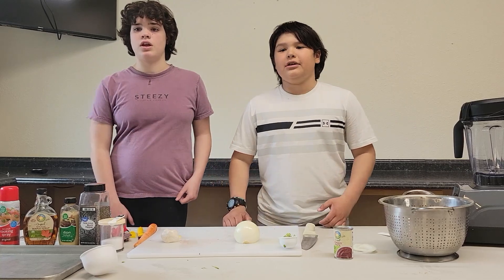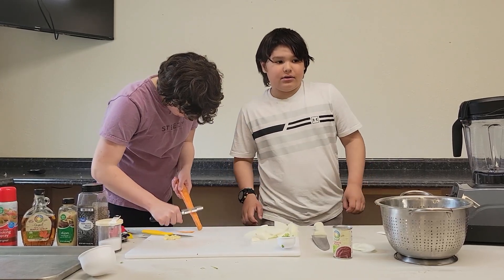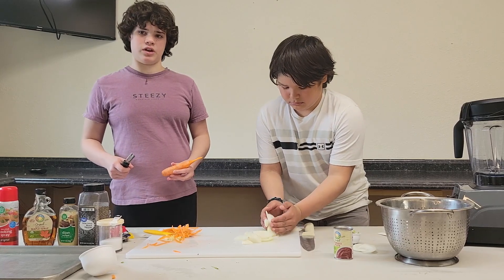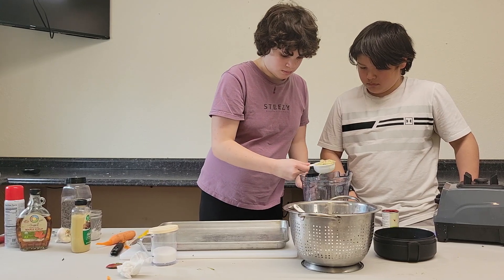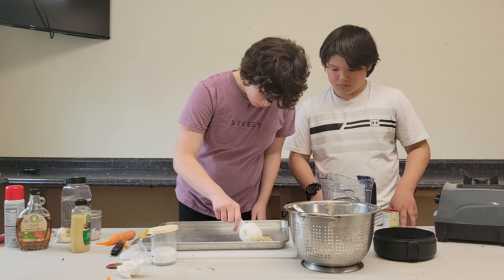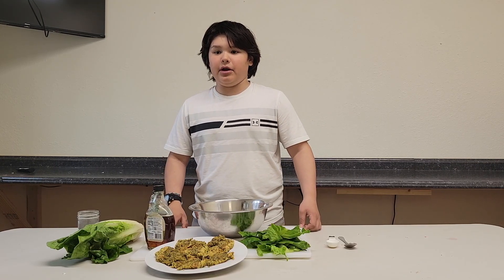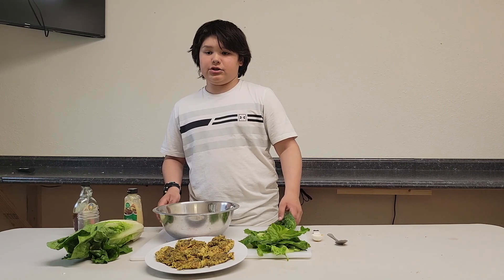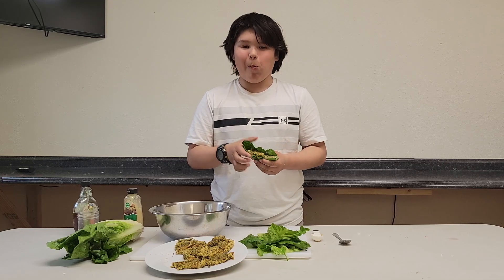Kids Make Lentil Burgers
CSKT Tribal Health partnered with the Boys and Girls Club of the Flathead Valley to prepare foods with kids! After watching this video, try "lentil burgers" with your family.